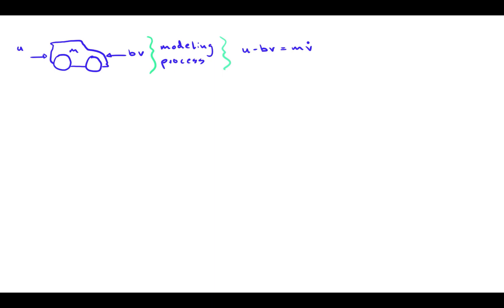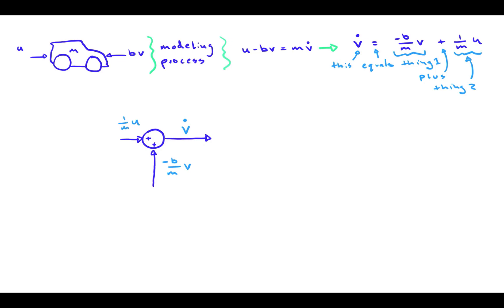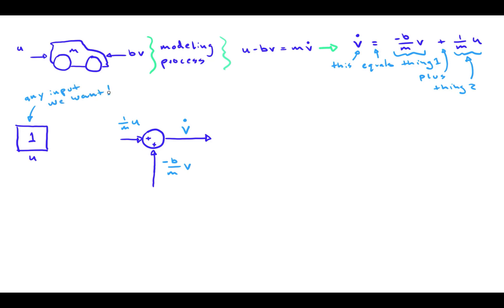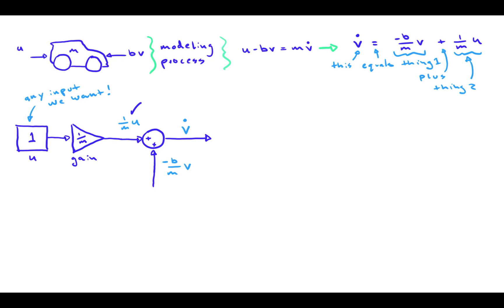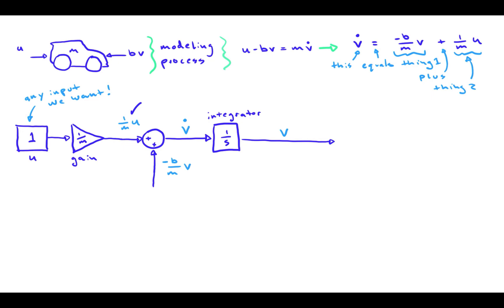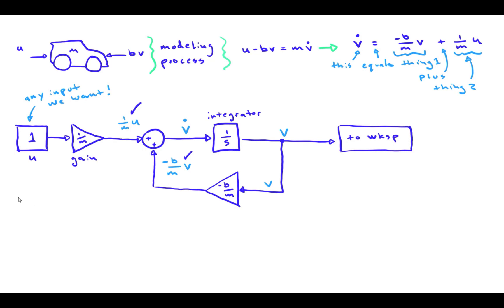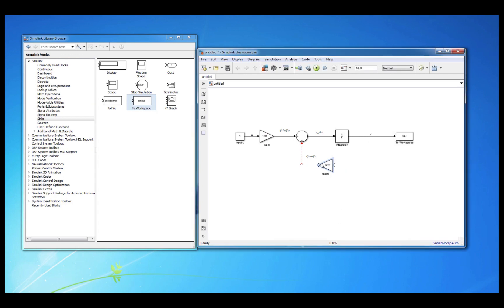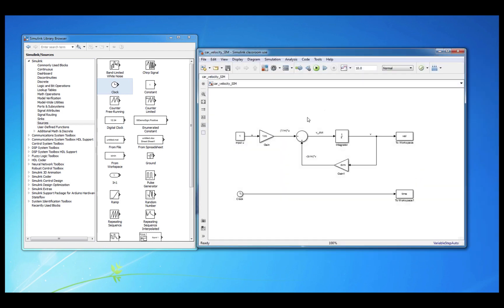EPISODE 13 - VEHICLE BLOCK DIAGRAM IN SIMULINK | MATLAB & Simulink Tutorial For Engineers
Learn the fundamentals of simulating Dynamic Systems using Simulink, a versatile graphical programming tool built into MATLAB.